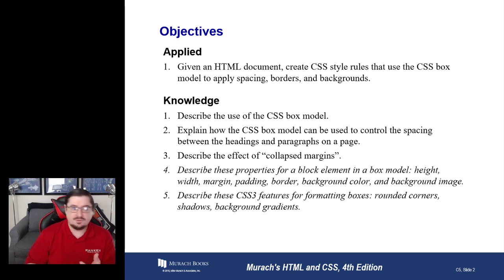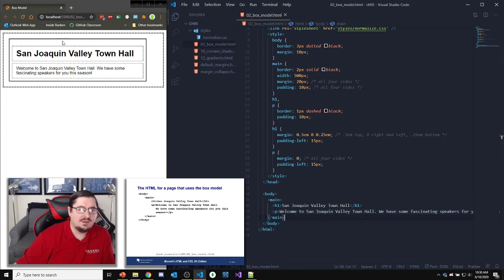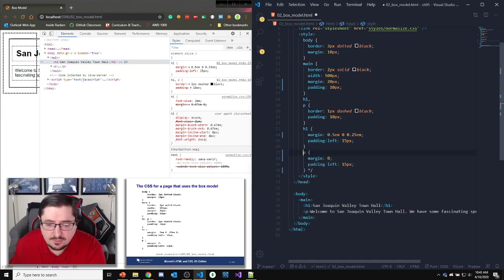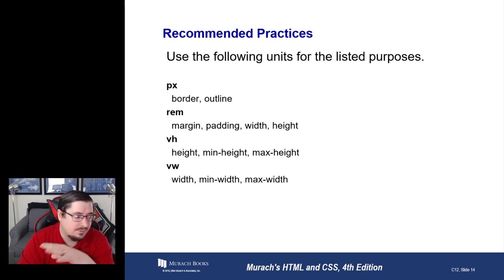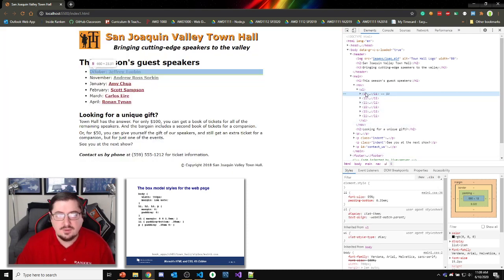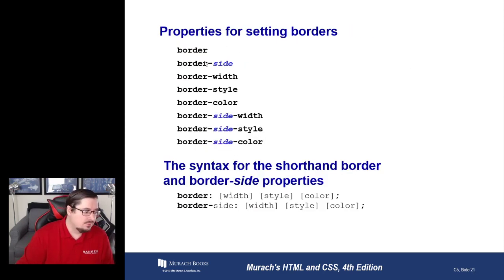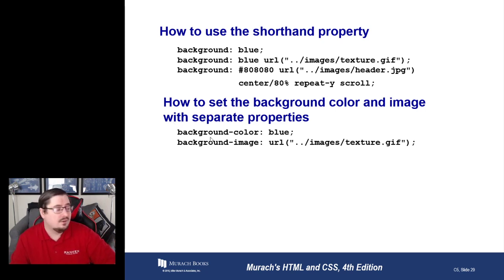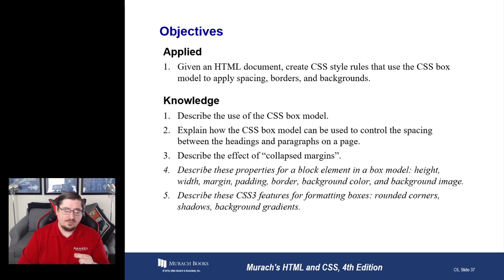Chapter 5 - HTML/CSS - AWD 1000 Summer 2020